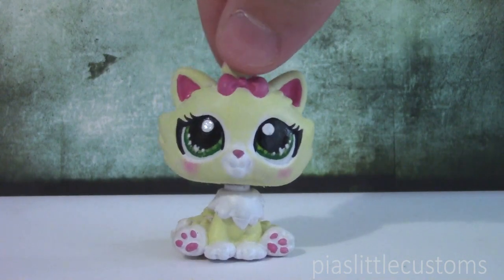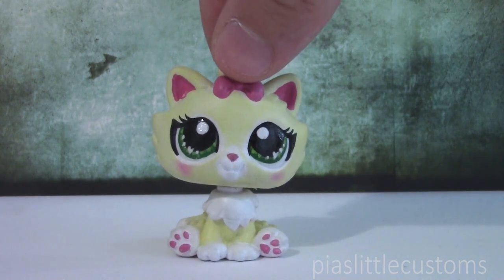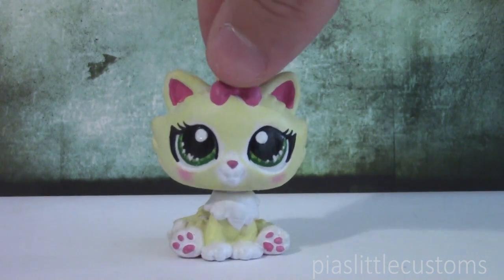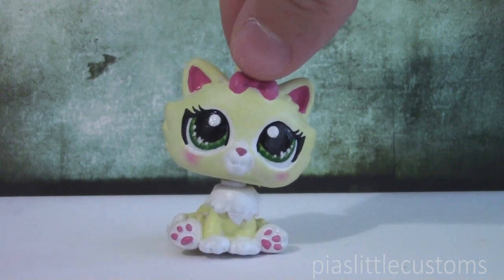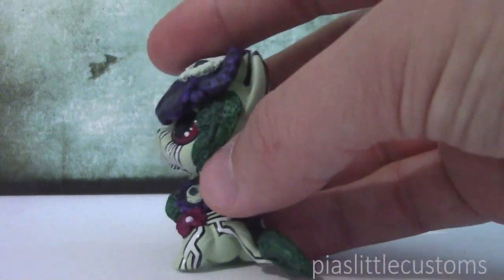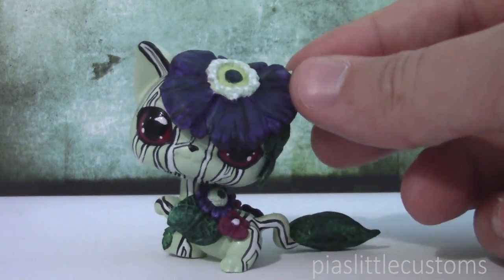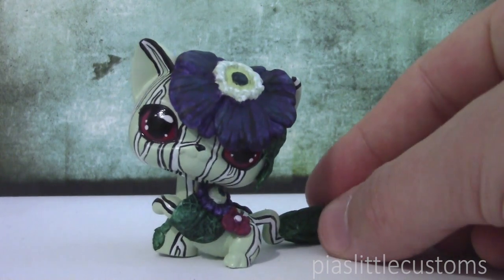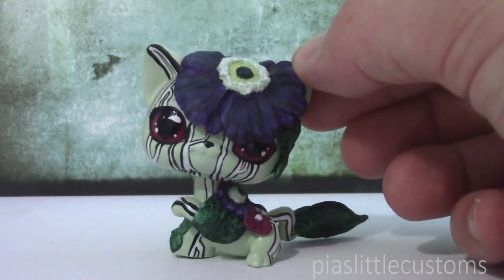Face Off Challenge Season 11 Episode 5 - Flower Mutant Kitty Custom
FAQ: I use acrylic paints and a sculpting putty called Kneadatite / Green Stuff :)

Here's my custom based on the challenge from the fifth episode ("Troubling Transformations") of Face Off Season 11! The theme was to create a mad scientist character that turns into a monster due to his failed experiments. I chose to base my monster on "horticultural hybridization", hope you like her! :)

Littlest Pet Shop belong to Hasbro.
Face Off is a TV series on Syfy.